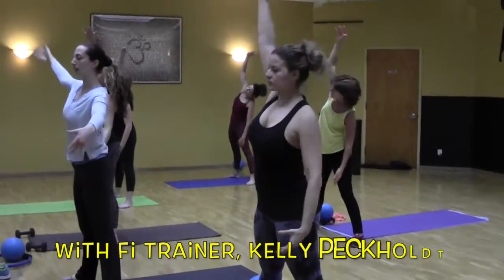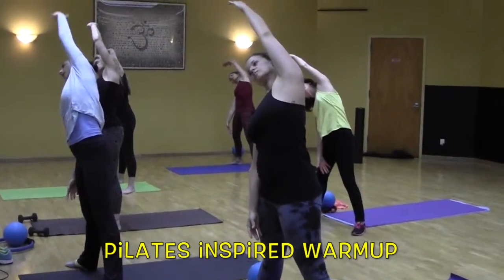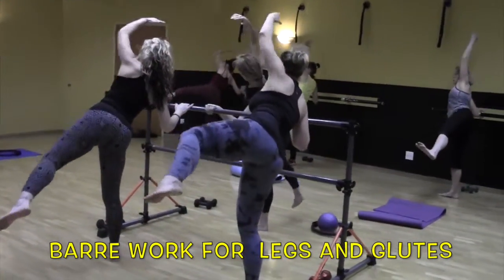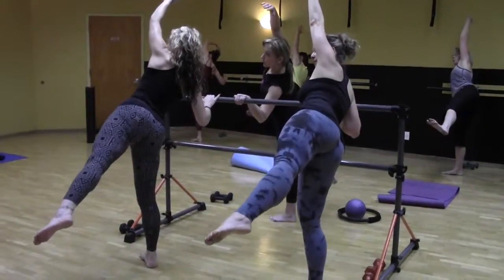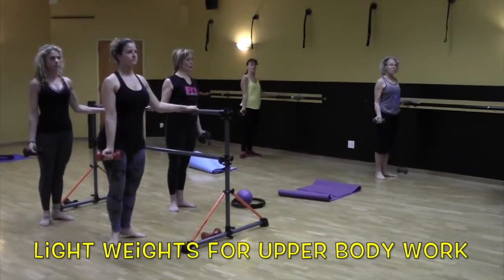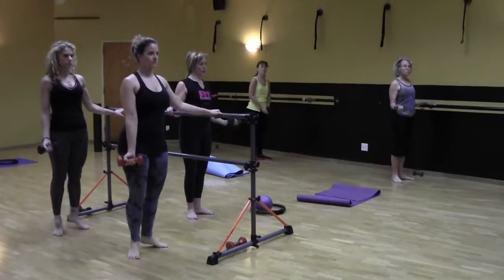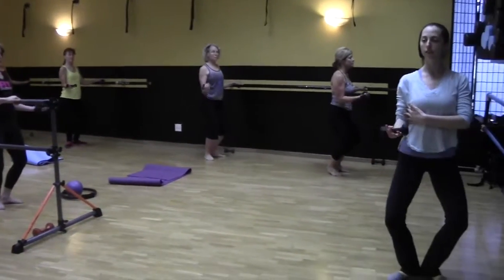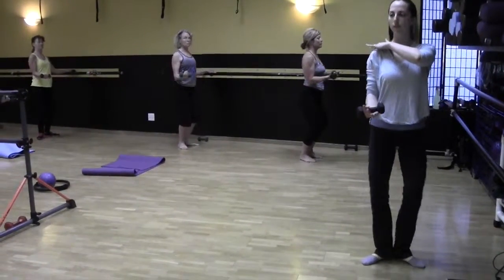Power Barre 4 23 16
Power Barre & Power Barre Blast: Pilates-inspired core warm-ups through barre work to condition the legs and glutes, utilize light hand weights to strengthen the upper body, and end with yoga-based stretching.